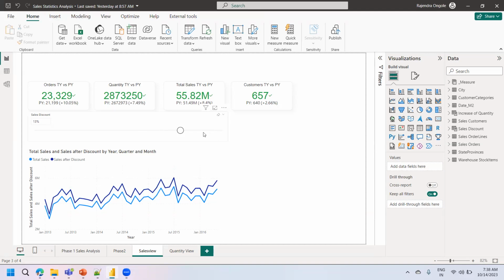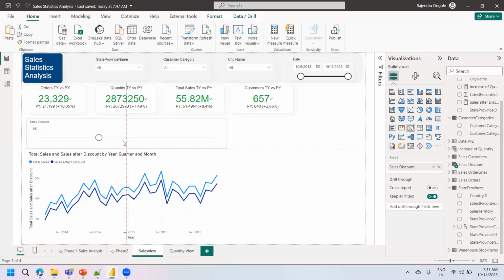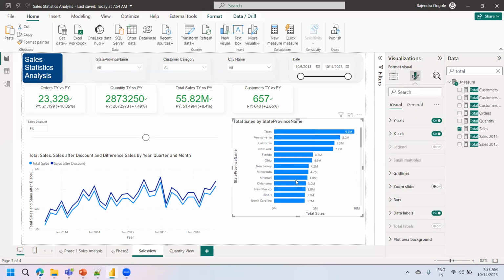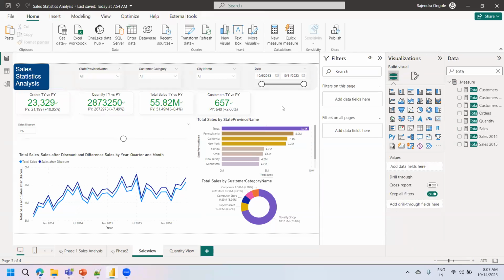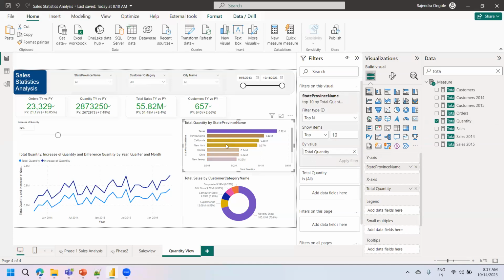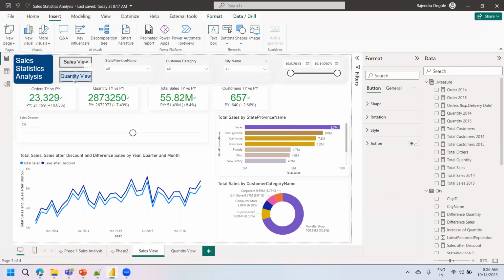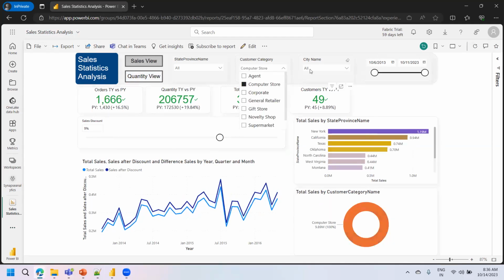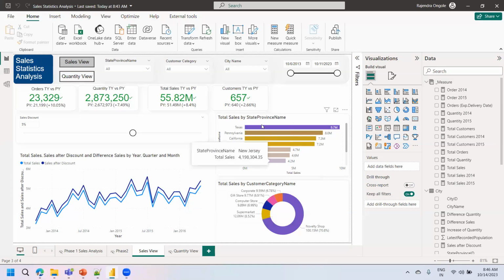Power BI | Dynamic Parameters | Conditional Formatting | Drill-Through | Day -41 | DevCloud Pro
Power BI | Dynamic Parameters | Conditional Formatting | Drill-Through | Day -41 @DevCloudPro
This Power BI session explores parameter creation, dynamic calculations, and interactive data visualizations. It also provides a deep dive into customizable data views, slicer synchronization, navigation buttons, and drill-through functionality.

Key Highlights:
✅ Creating Dynamic Parameters – Learn how to create numeric range parameters to allow users to adjust sales figures using discount rates.
✅ Implementing Dynamic Calculations – Integrate parameters into real-time sales calculations for interactive analysis.
✅ Slicer Synchronization Across Pages – Understand how to sync slicers across multiple report pages for a seamless user experience.
✅ Button-Based Page Navigation – Create interactive buttons to switch between Sales View and Quantity View pages.
✅ Conditional Formatting Techniques – Apply color-coded formatting to differentiate high-performing vs. low-performing data.
✅ Handling Blank Data in Visuals – Ensure visuals display only meaningful insights by filtering out blank data points.
✅ Drill-Through Functionality – Enhance user interactivity by allowing users to click on summarized data and explore details.

🎯 Ideal for: Power BI professionals, data analysts, and business intelligence enthusiasts looking to enhance interactivity and efficiency in Power BI dashboards.